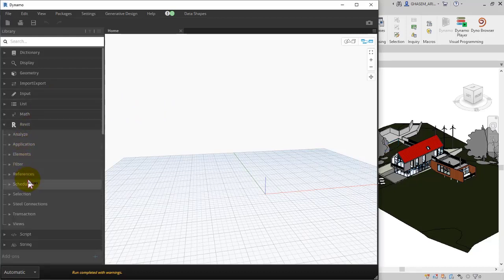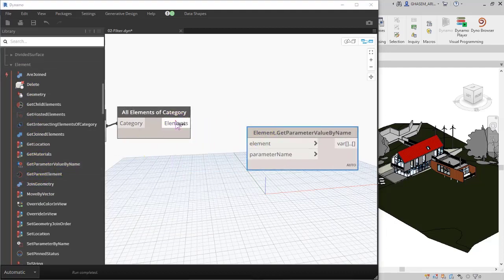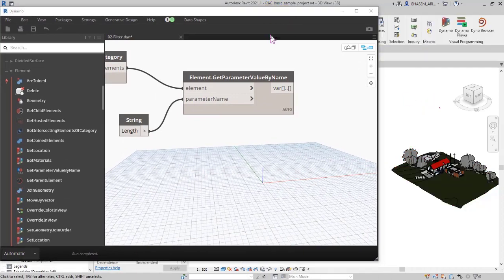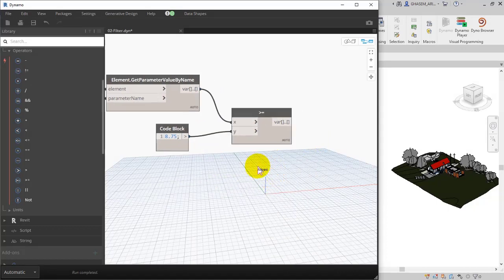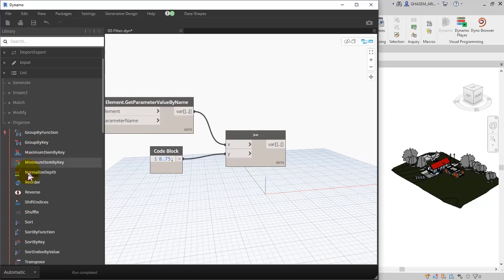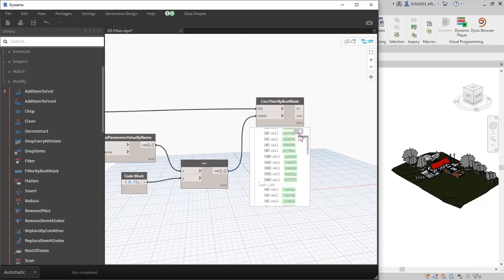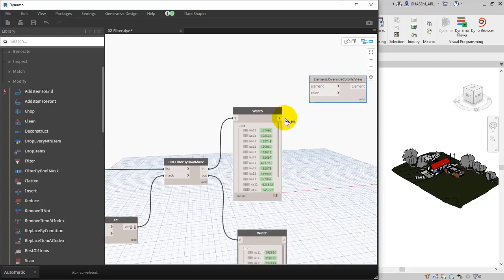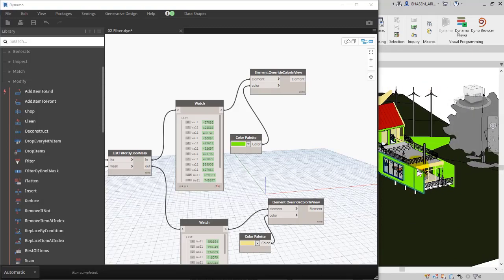Dynamo For Revit - Advanced - Session 3: Using Filter Nodes (Part 1)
Provides specialized Code Block and Scripting training in Dynamo software. Students will learn advanced scripting, practical package usage, and complete several projects.

BIM-Learn🤍❤️